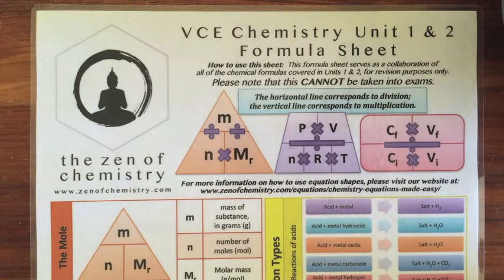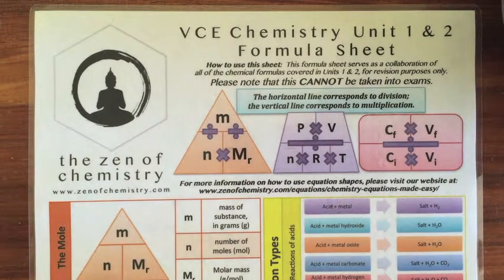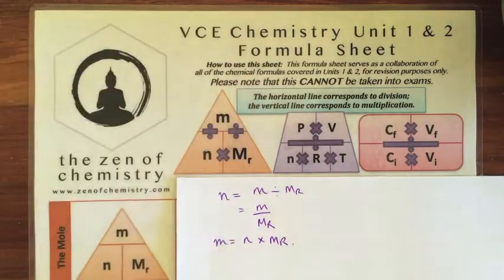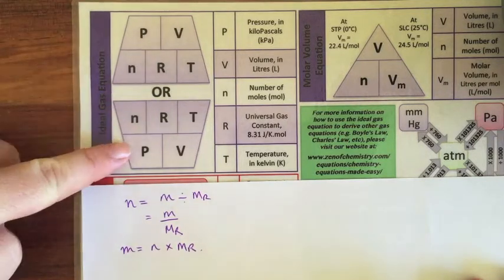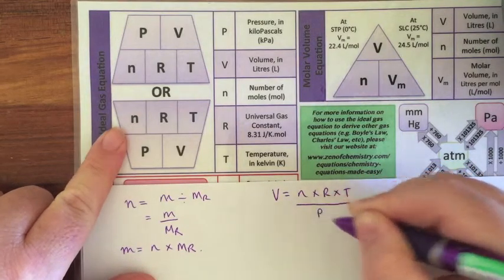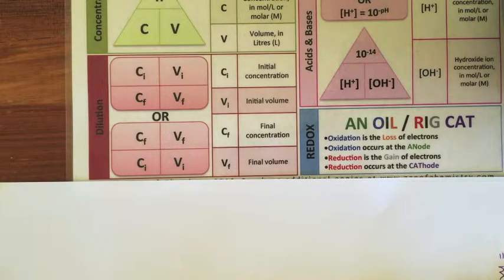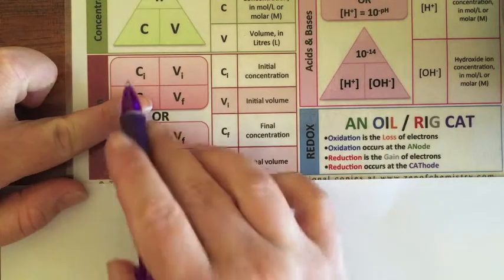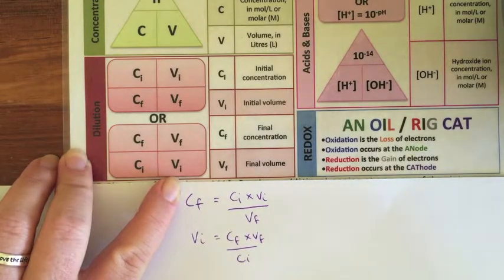Rearranging chemical formulas made easy using equation triangles (& other shapes)